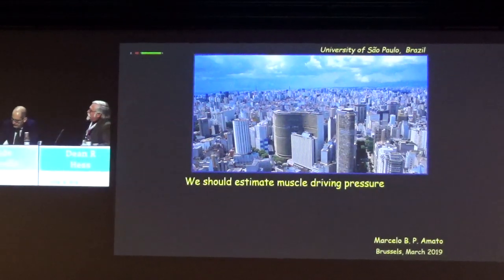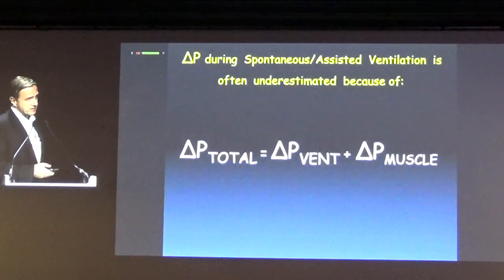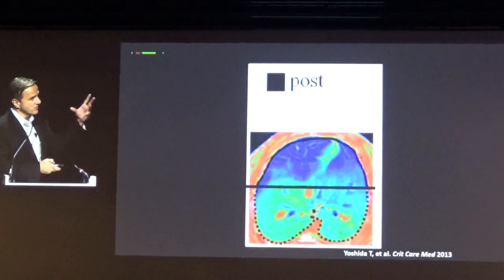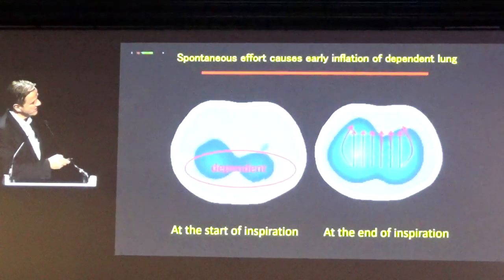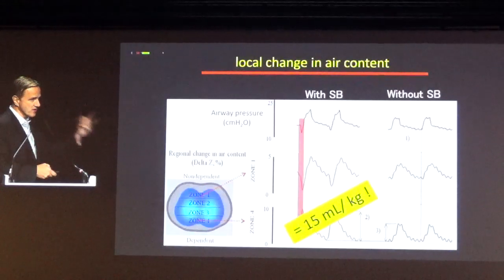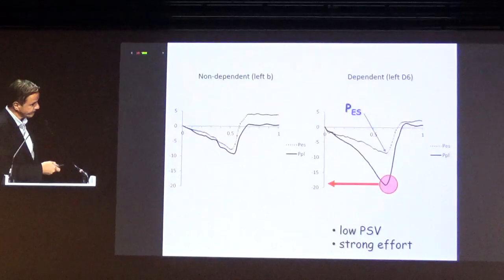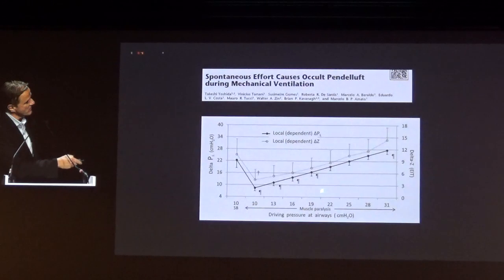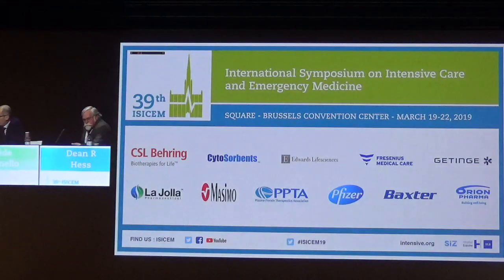How to estimate the muscle driving pressure Marcelo Amato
ISICEM2019MV